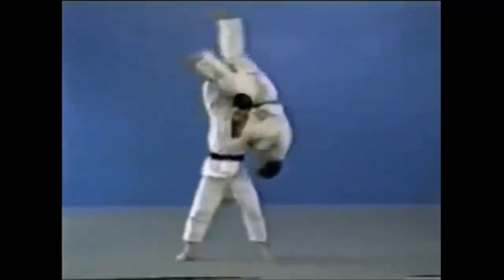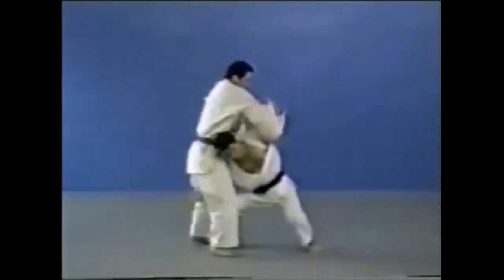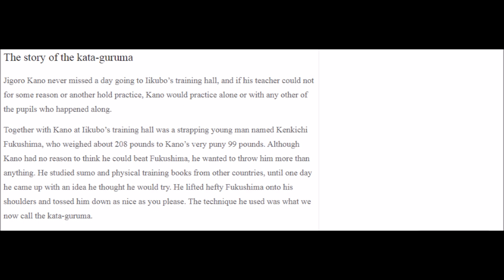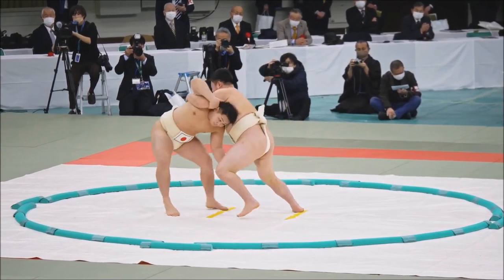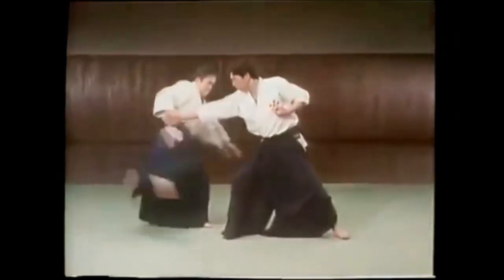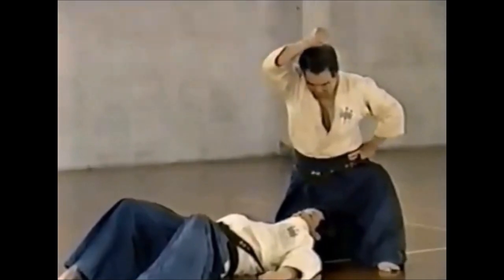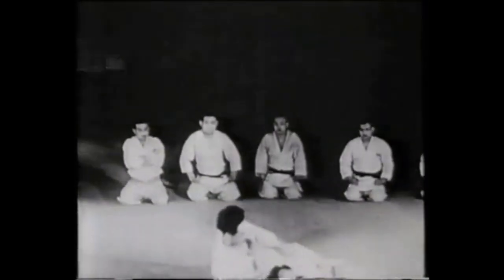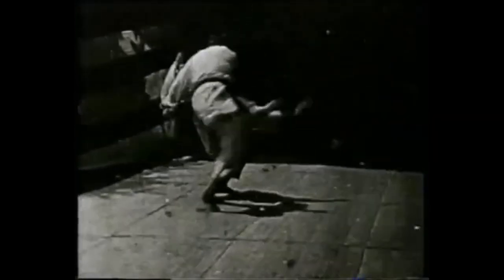Did Kata Guruma come from wrestling?!?! (Fireman's carry throw)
This video discusses Judo's Kata guruma, and whether it came from wrestling, or not.

Une Silhouette de mots by Chadi: